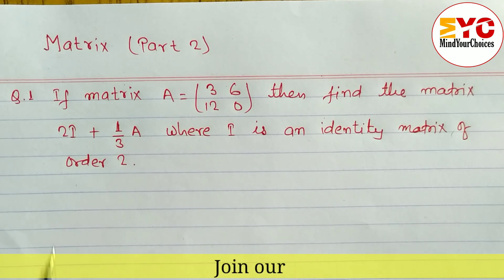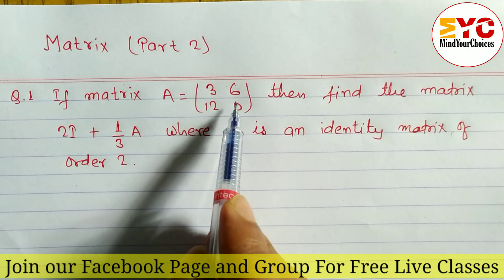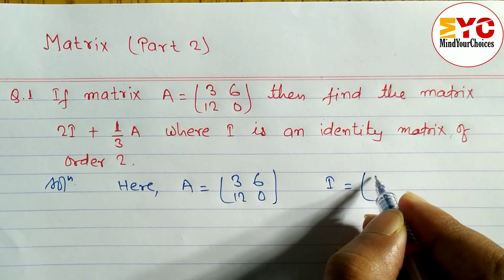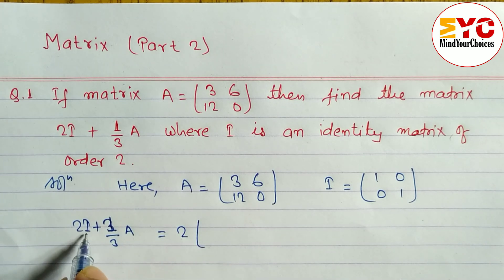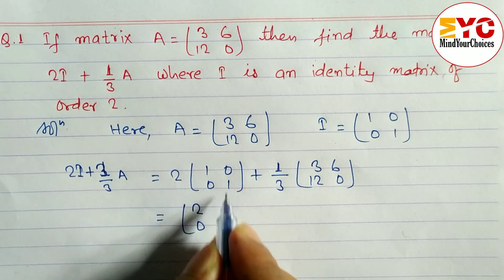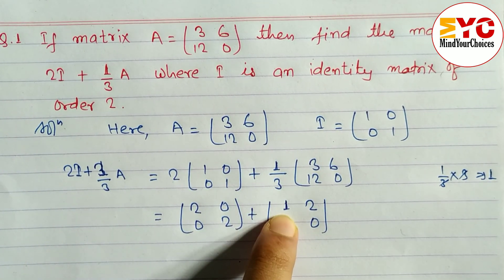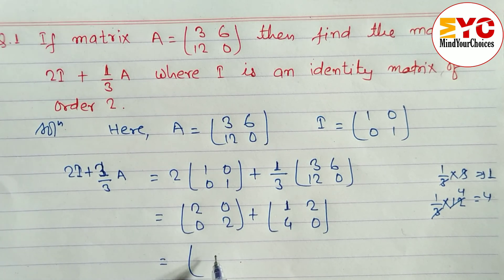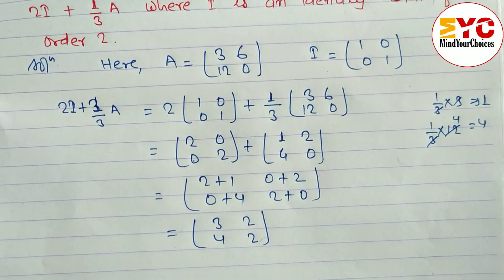Matrices | Matrices Class 12 | Class 10 Opt Maths